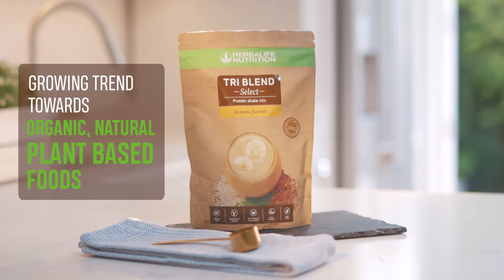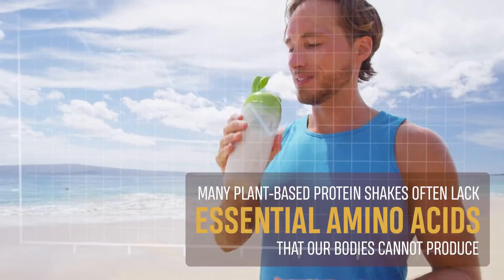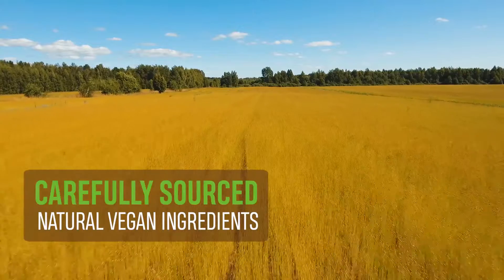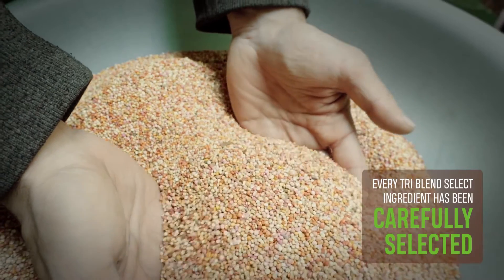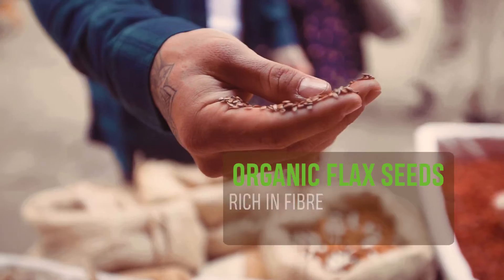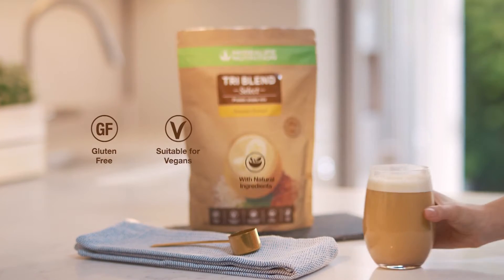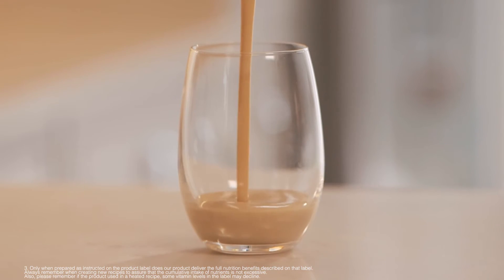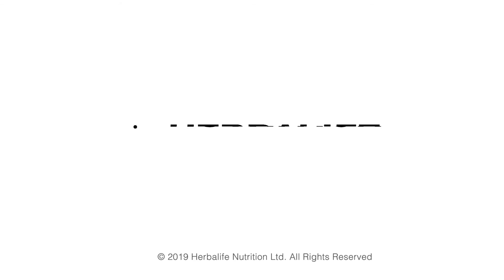HERBALIFE NUTRITION PRODUCTS - TRI-BLEND SELECT, Protein Shake Mix - Suitable for vegans as well.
This video highlights EMEA's 2019 product launch, the Tri-Blend Select.
A protein shake mix suitable even for vegans.

At each meal you have the opportunity to improve your nutrition and help support healthy weight management, while also adding important nutrients and vitamins to your daily meals.

Do you want to buy Tri-Blend Select, more information or work with me?

I can become your trusted Herbalife Independent Distributor to give you the best advice!

Watch the other videos in this channel and in the Playlists for more information about the Herbalife Company and its philosophy based on a healthy lifestyle, daily well-being, natural supplement products and the Herbalife Nutrition Foundation humanitarian non-profit!